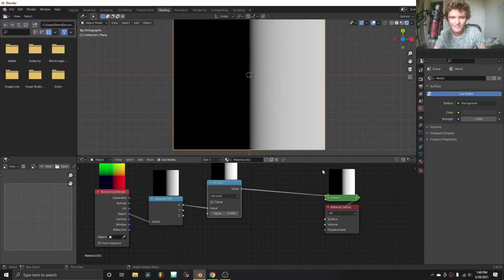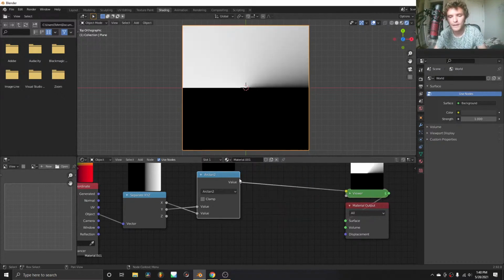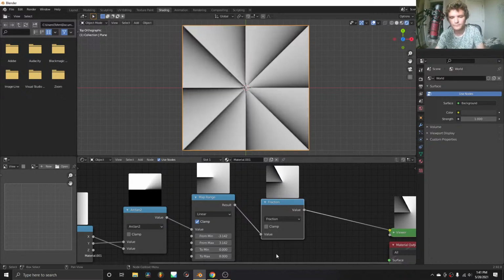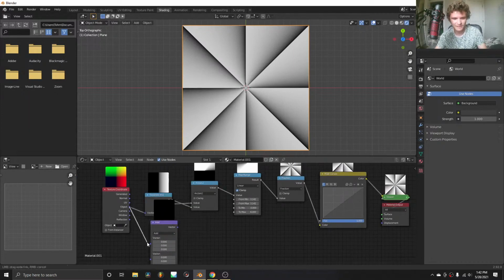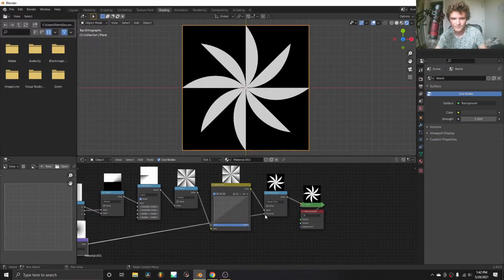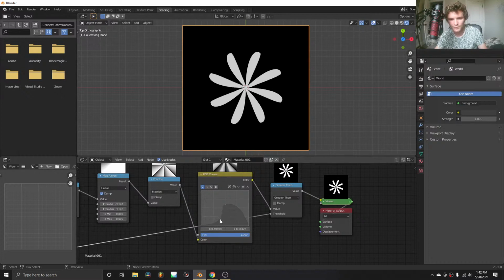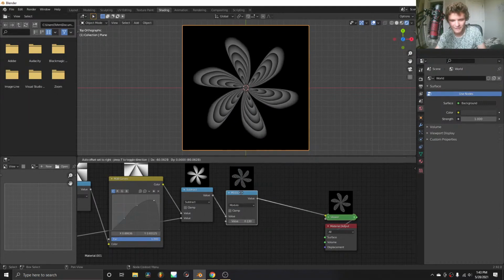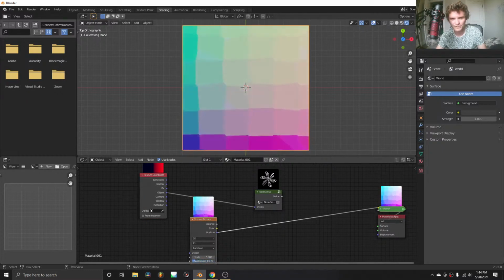CGMatter's blender floral tutorial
Got this from a @Default Cube handpan stream quite a while ago (file birth says 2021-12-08), but forgot all about it. Will take down upon request, no problemo 👌